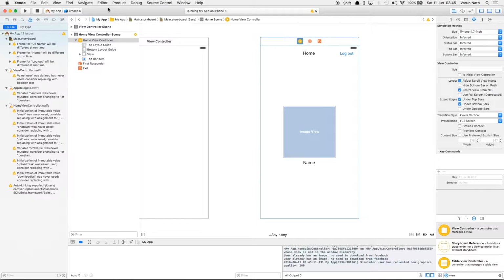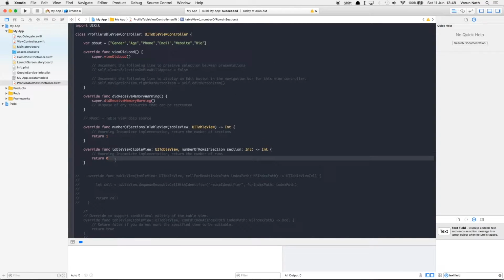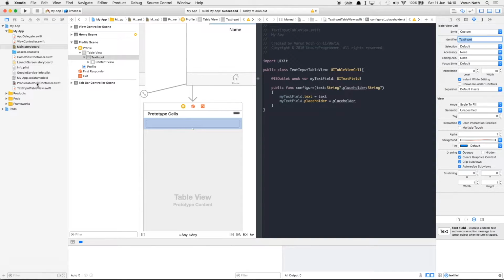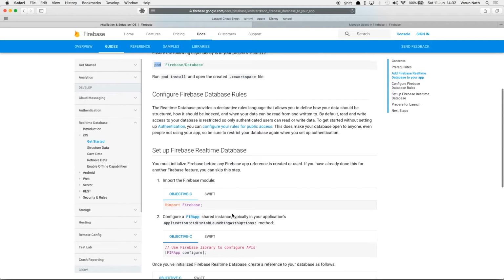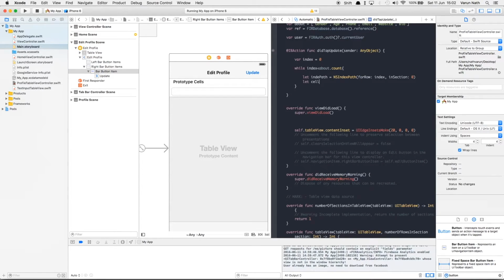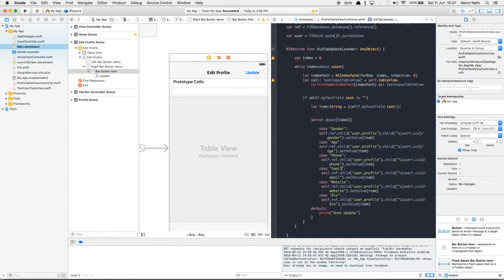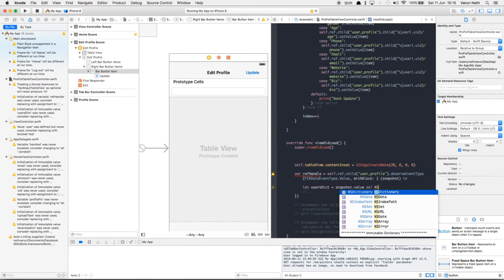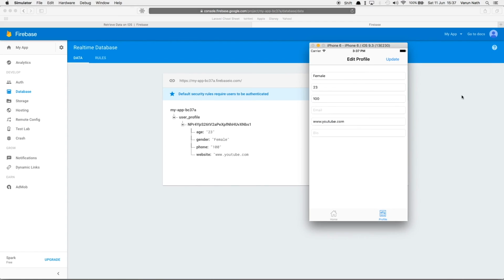Part 4 - New Firebase REALTIME DATABASE + IOS(swift) + Users Profile Page + FB Login Tutorial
In this 4th part of our Firebase series we will learn how to
- Create a Profile page for the logged in user and
- Store / Update the users details in the FIREBASE REALTIME DATABASE  in a Real World Application.